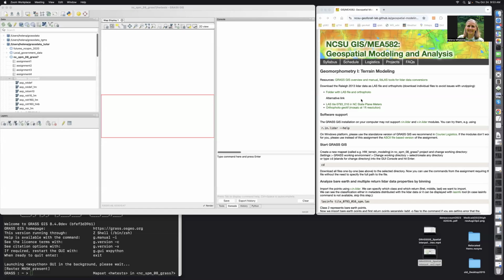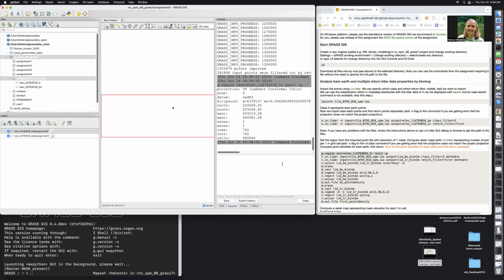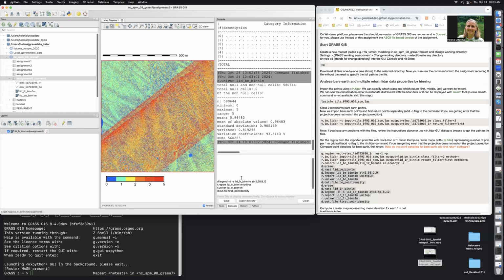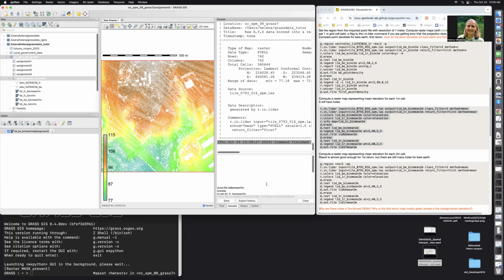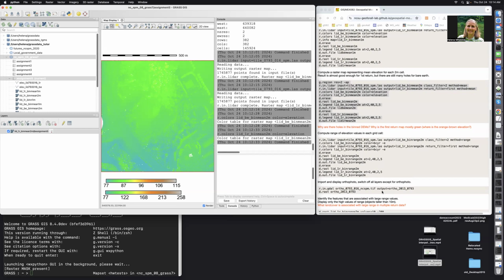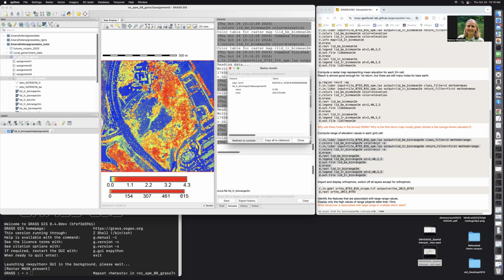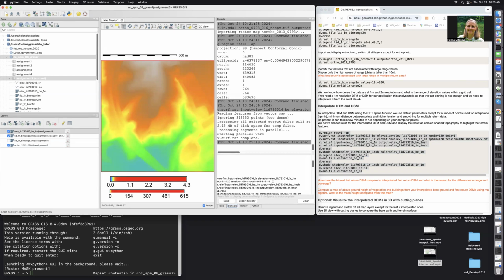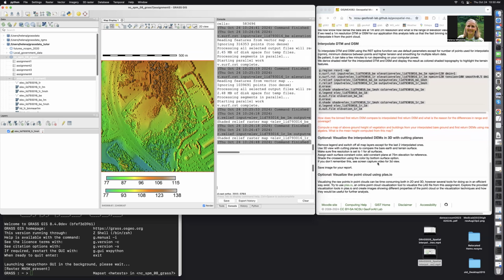Geomorphometry in GRASS: Terrain Modeling